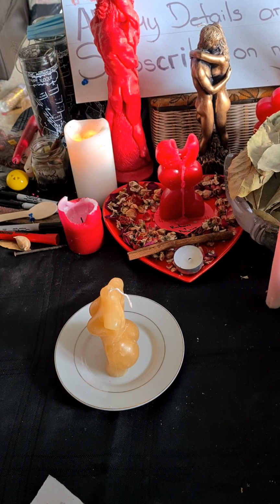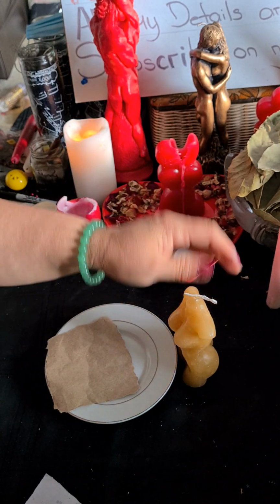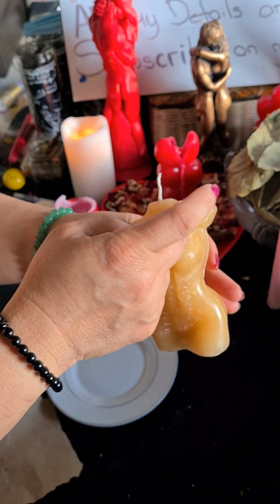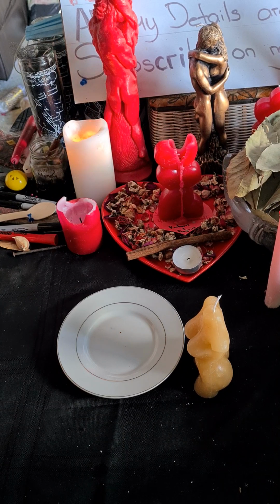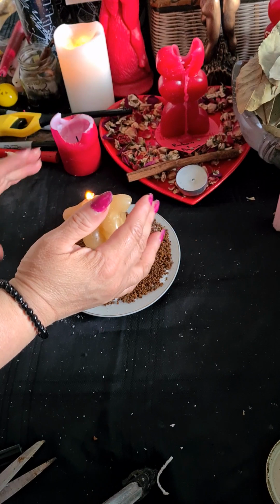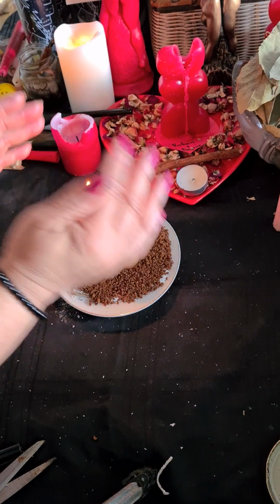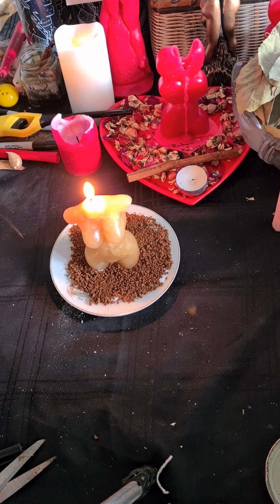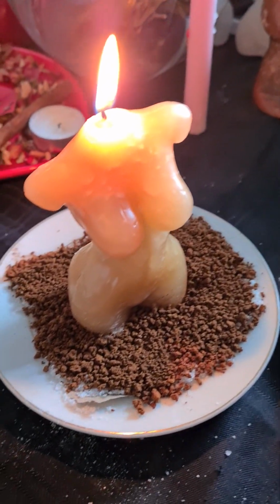WEIGHT LOST FAST.🦾💪